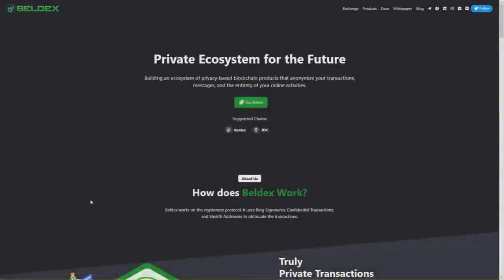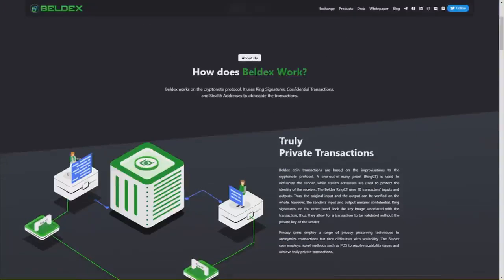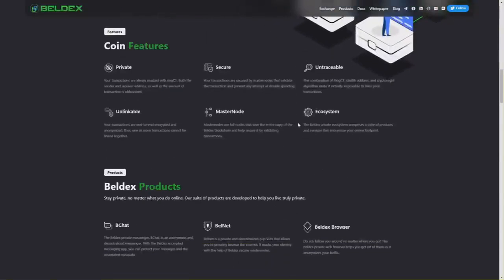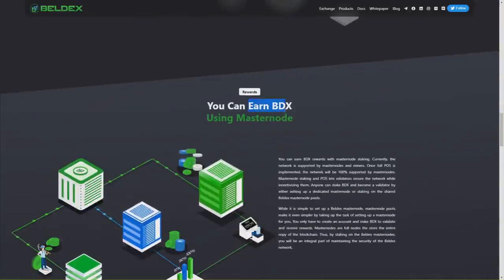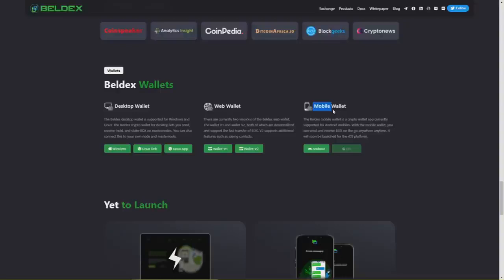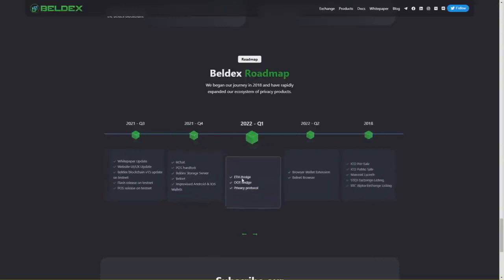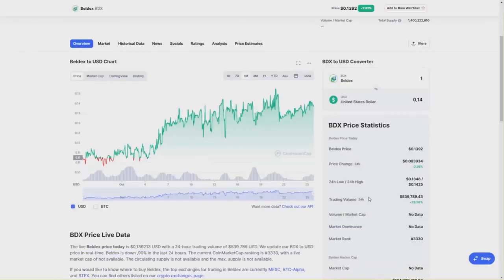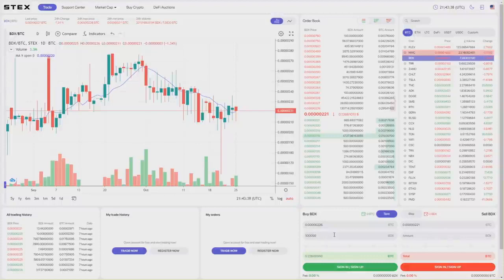BELDEX world first Privacy Ecosystem -100% ANONYMOUS WITH FUTURE OF BELDEX!